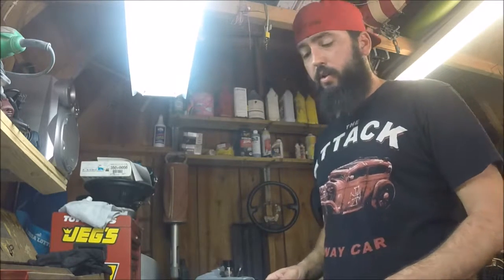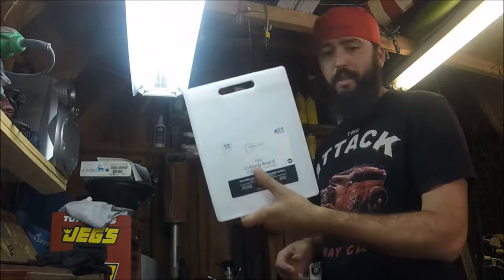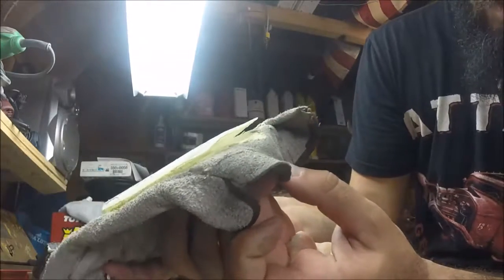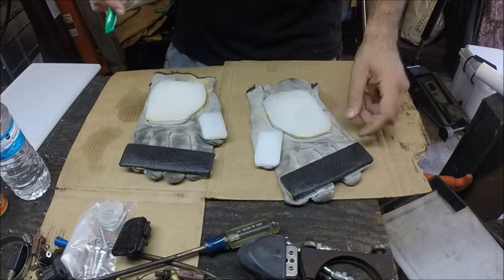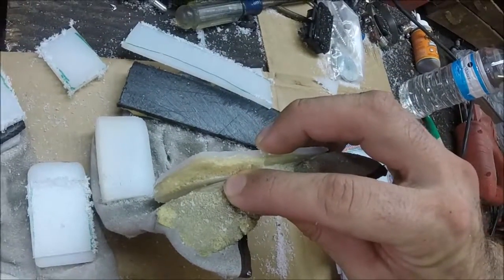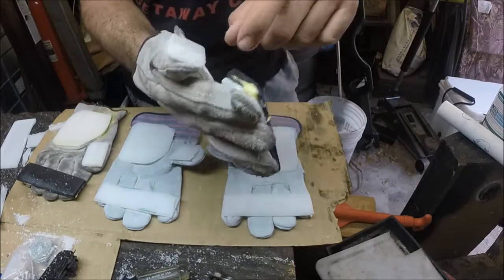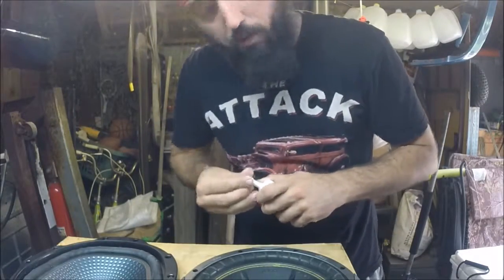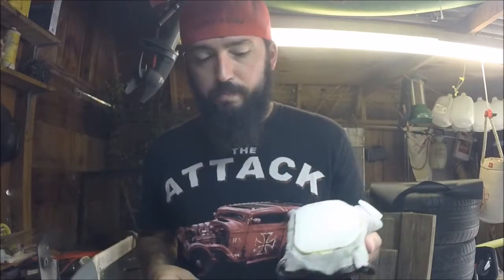DIY homemade $10 slide gloves for longboarding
How I make my longboarding slide gloves. $10, a couple tools, and a few hours are all you need!